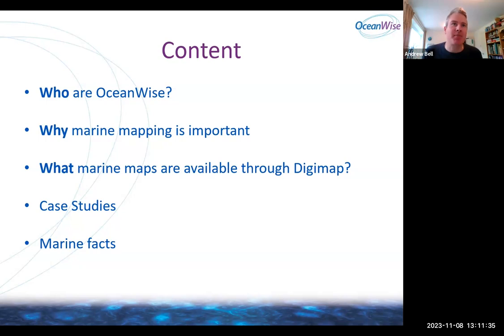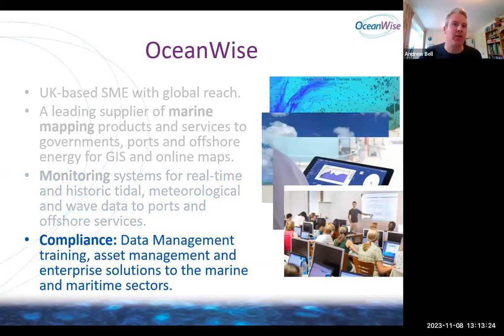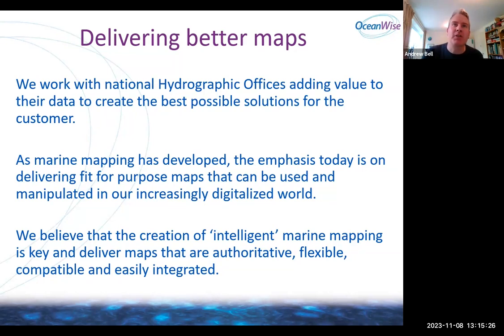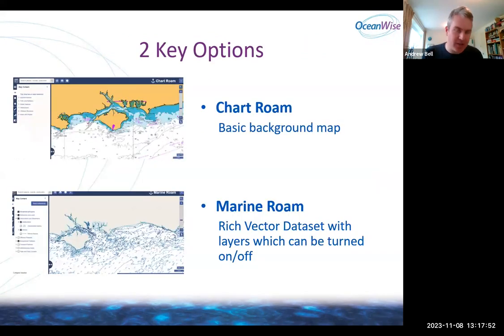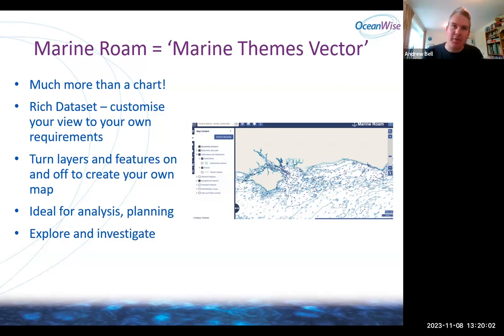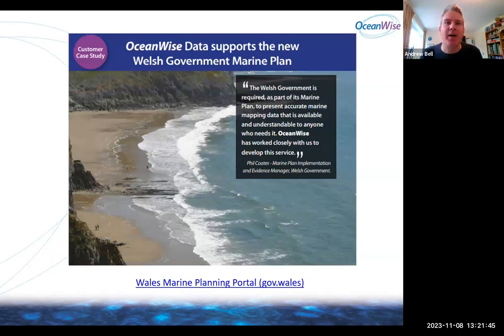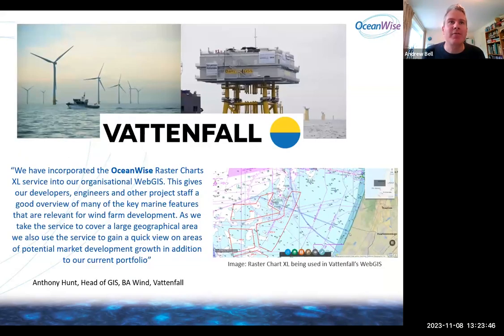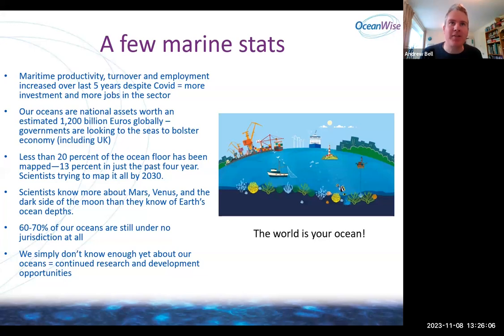Webinar: Marine and Coastal Data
Explore Digimap's marine mapping potential in this concise webinar with Ocean Wise. Learn about the marine maps, discover Digimap's role, and delve into real-world case studies. Join us to unravel the power of Digimap for marine exploration!